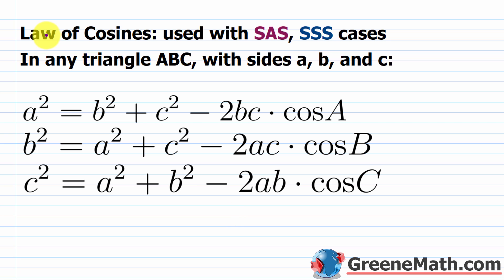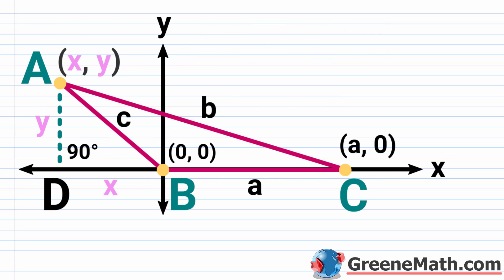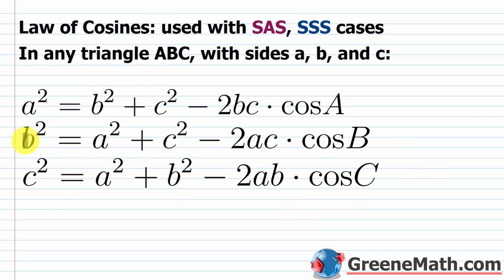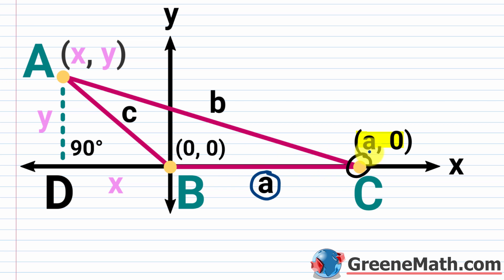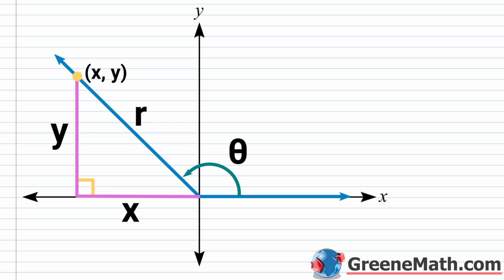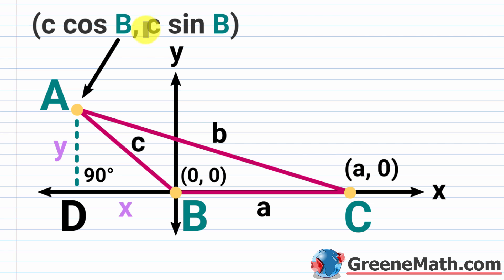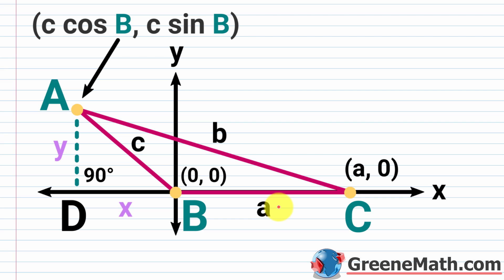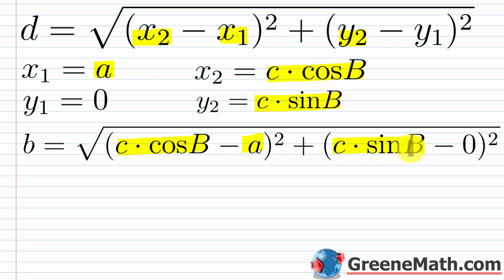How to Derive the Law of Cosines Formula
In this video, we will learn how to derive the Law of Cosines formula. We will draw an oblique triangle ABC and place it on the coordinate plane where the vertex B is at the origin. This will give us points (a, 0) and (c cos B, c sin B). We can then use the distance formula to find the distance between those two points. We will then simplify and manipulate our result to match the Law of Cosines Formula.

Chapters:

00:00 Introduction
00:16 Understanding the notation
01:57 Labeling our image part 1
02:36 A common mistake with labeling (x, y)
03:43 Changing (x, y) to (c cos B, c sin B)
04:49 Plug into the distance formula
05:41 Square both sides
06:10 Simplify
07:30 Matching the Law of Cosines